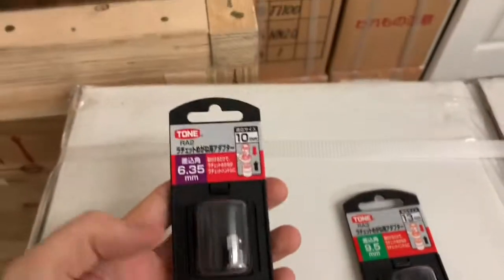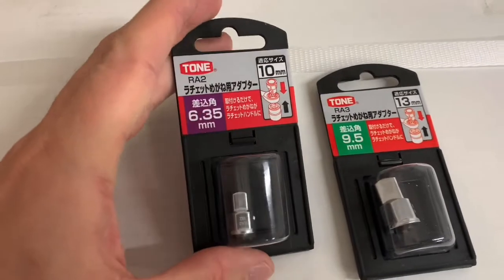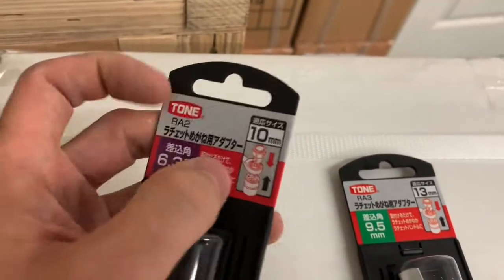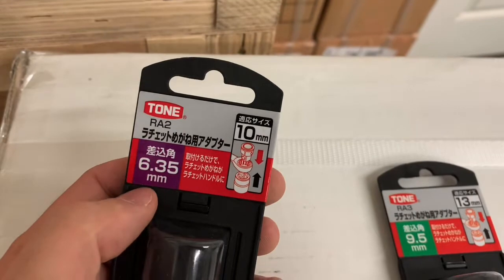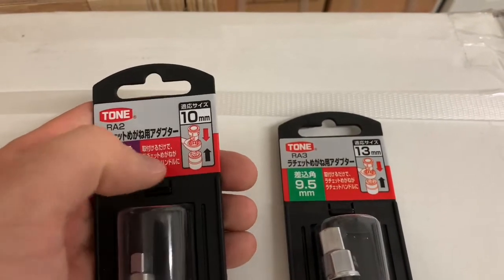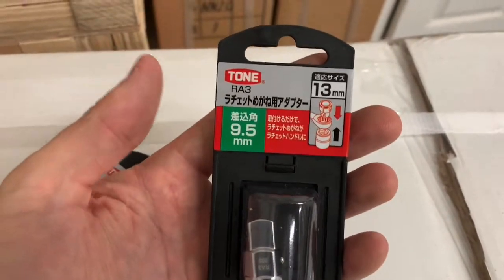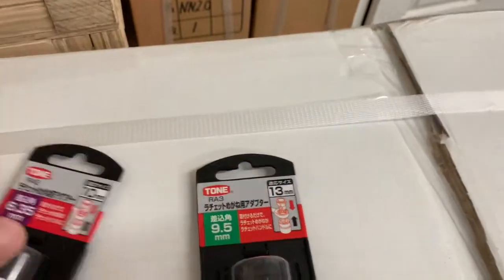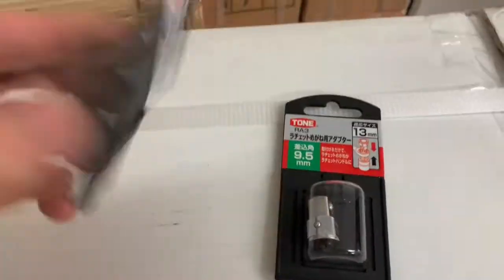TONE Box End Ratchet Socket Adapter RA2 & RA3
Convert your box end ratchet to a square drive with these converters.